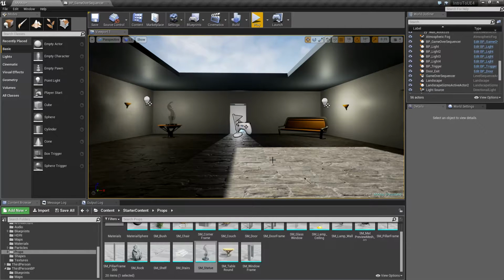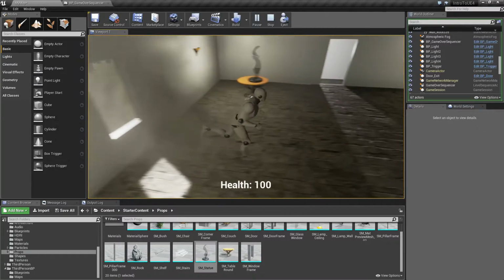MVP Intro to UE4 #1 - Introduction ( UE4 )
MVP (Minimum Viable Product) Series showing you a basic introduction to Unreal Engine 4 covering most of the Editor and Engine itself.

In this video we will be going over the project and having a look at what we will be making. This will be a basic introduction to Unreal Engine 4 covering various things such as the Interface, Creating a Level, Blueprints, and other features.  This series is intended for people new to Unreal Engine 4 with or without experience programming.